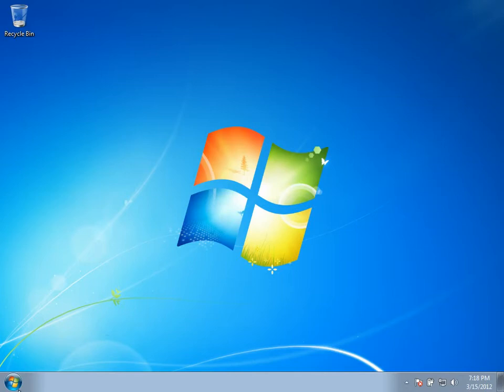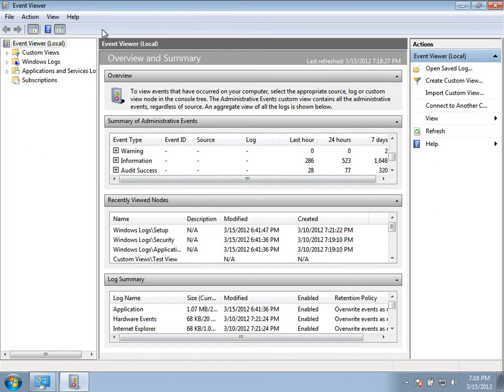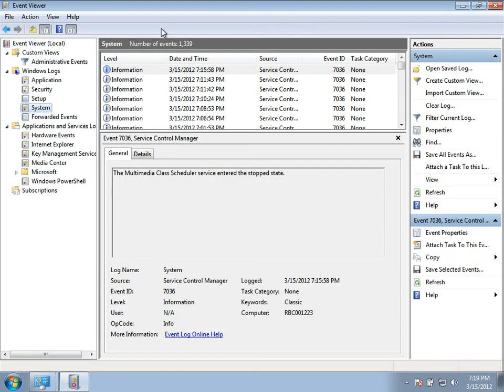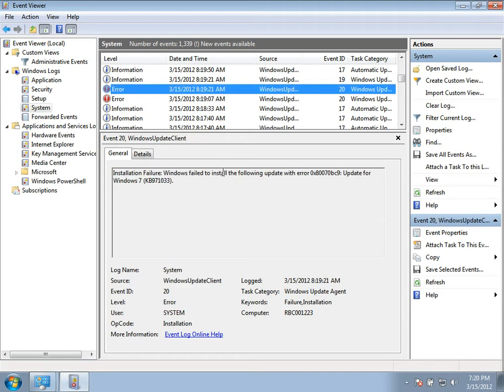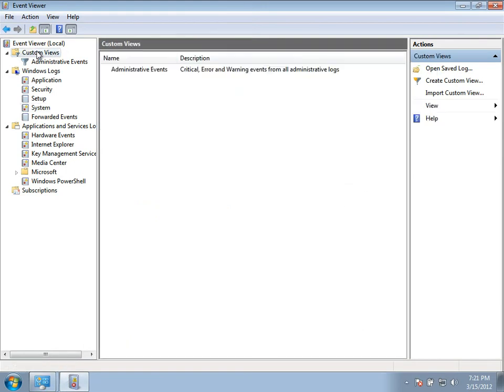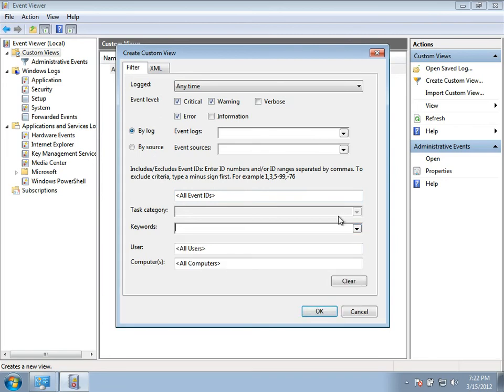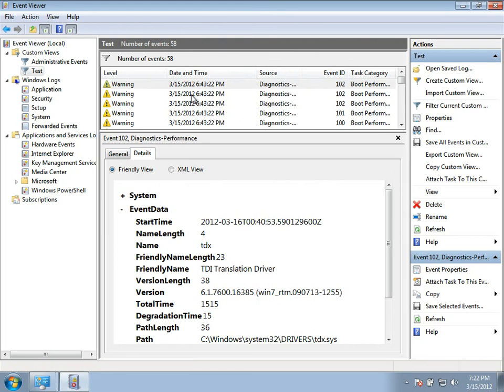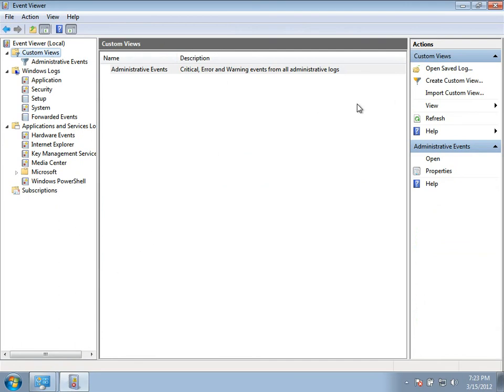Introduction to the Windows Event Viewer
A short video that introduces you to the Windows Event Viewer.